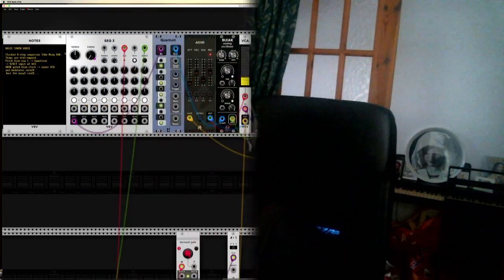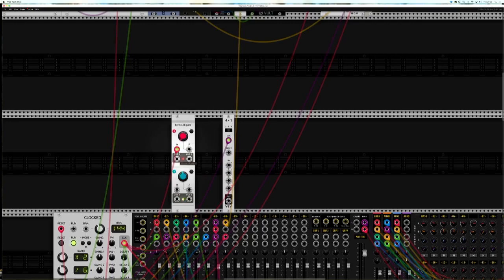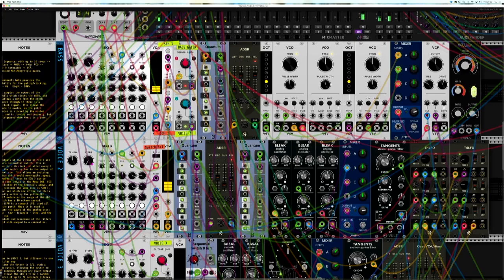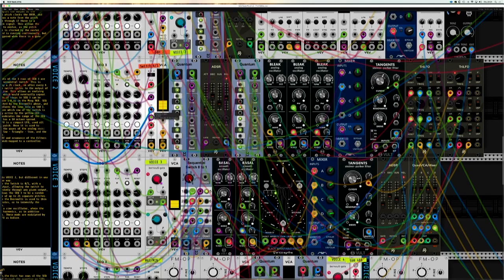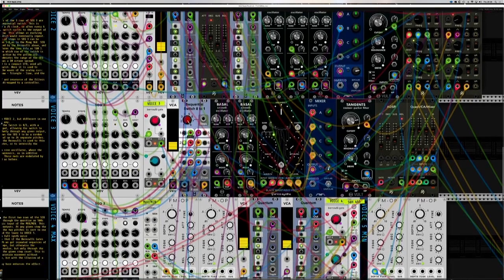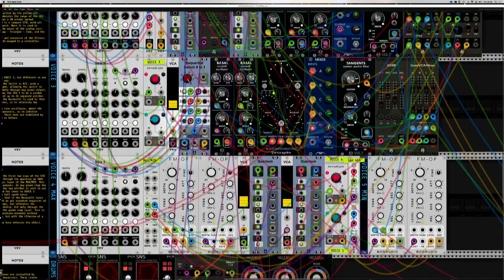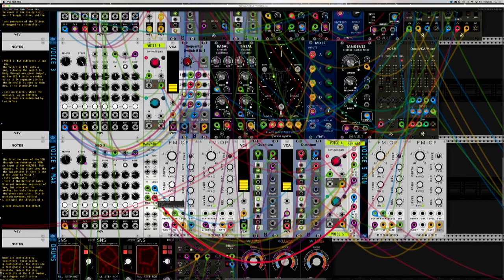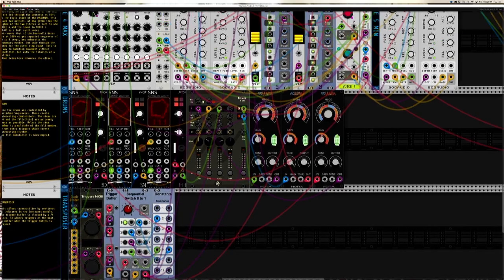MR 13 Sequencer Tutorial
A VCV tutorial for Morphic Resonance 13 livestream.